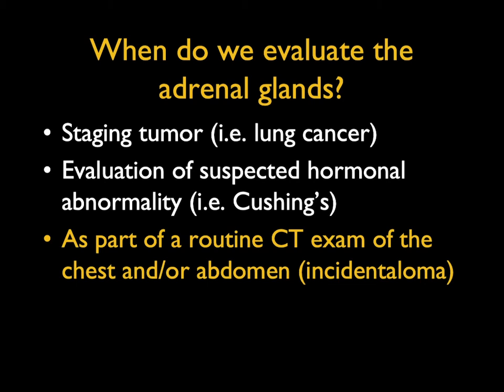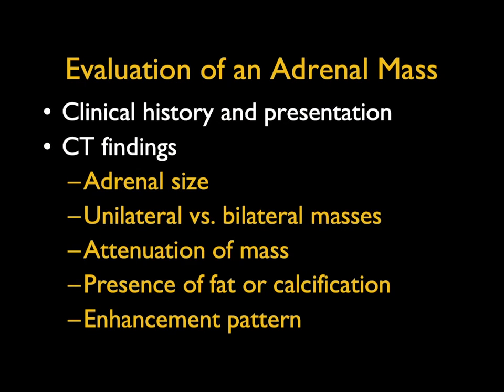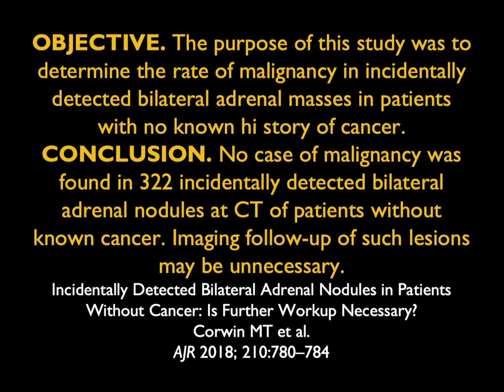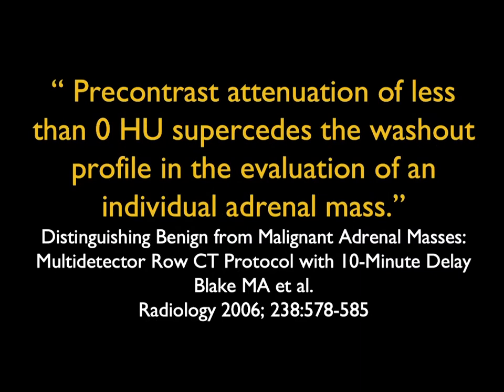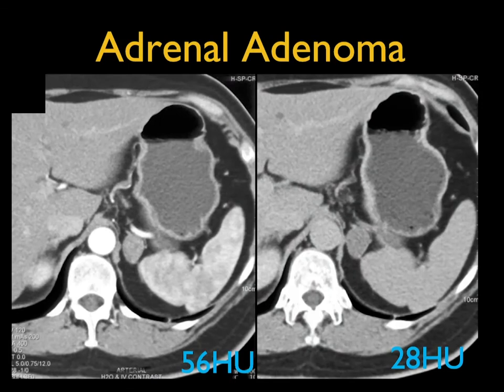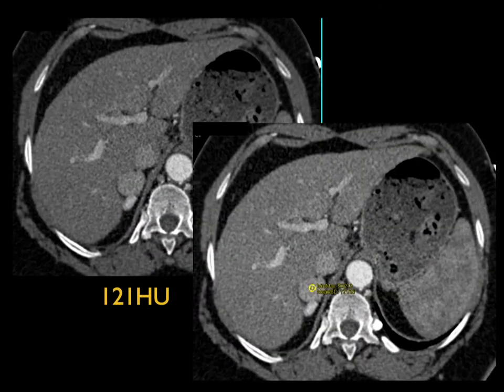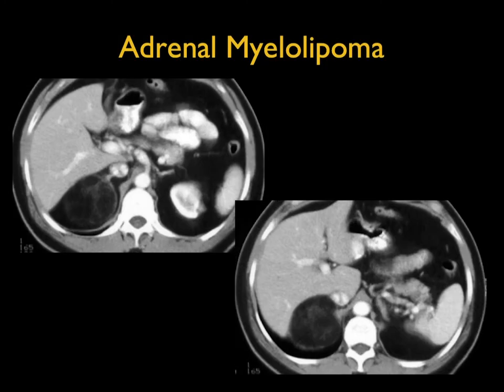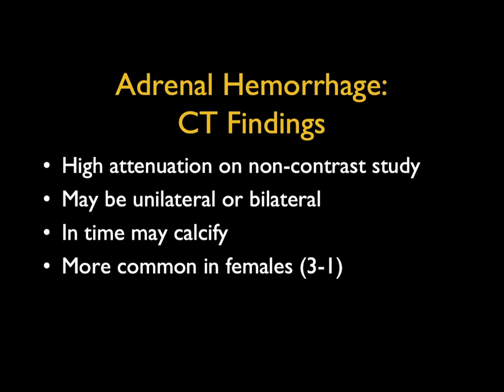CT of the Adrenal Gland: How to Evaluate an Adrenal Mass Part 1